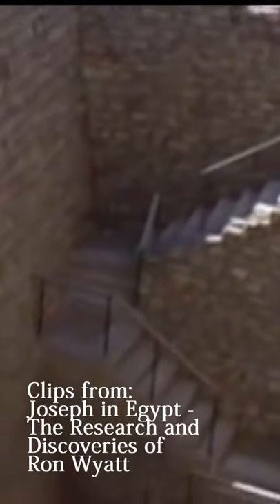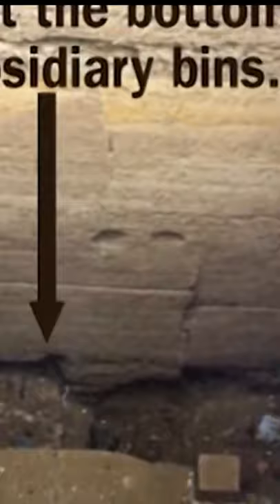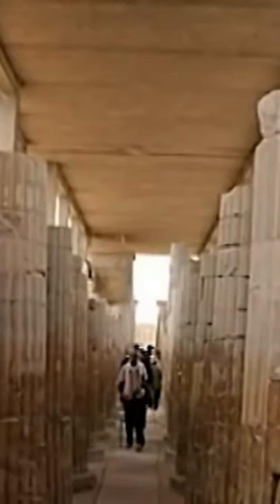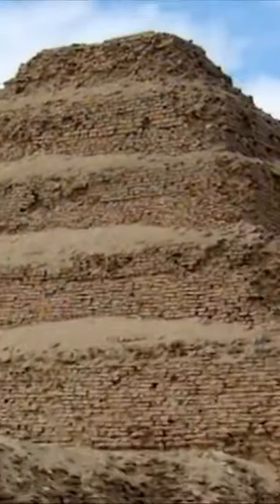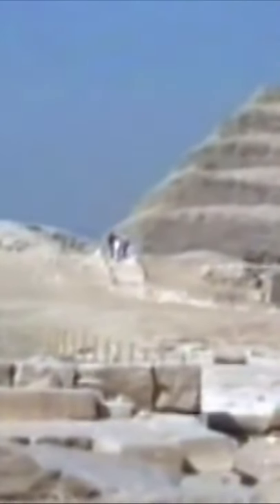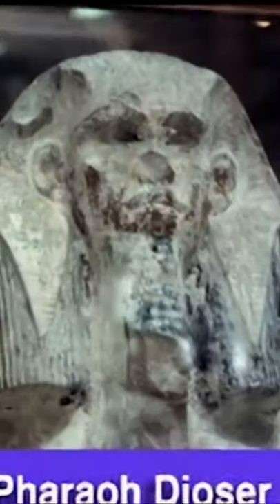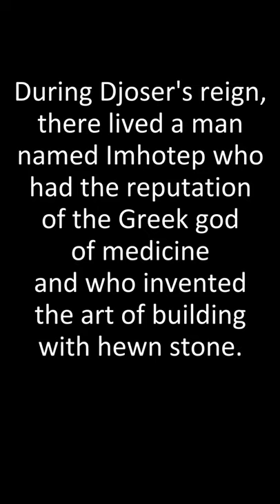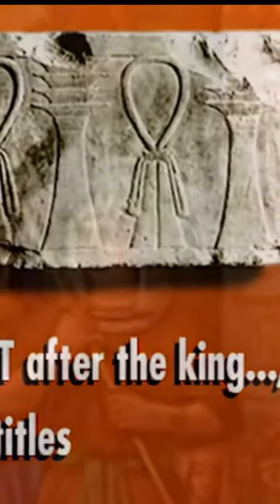Joseph in Egypt - Massive Grain Storage Pits from the 7 yrs Famine